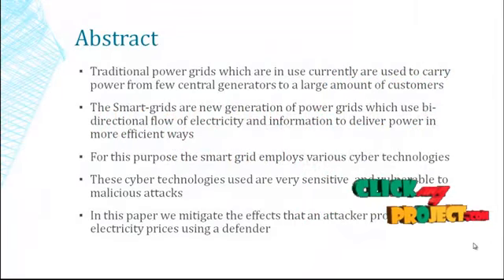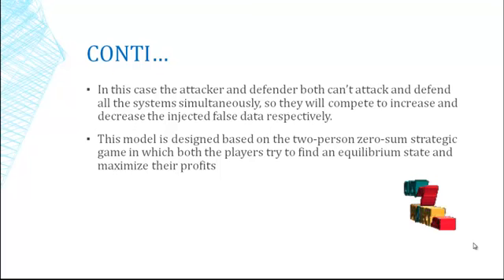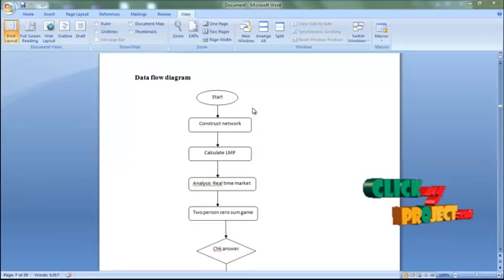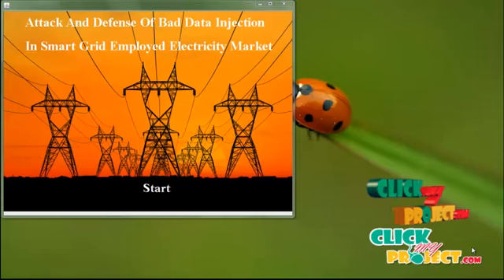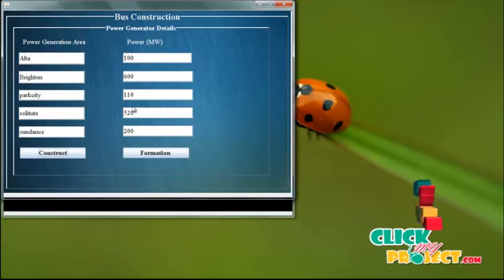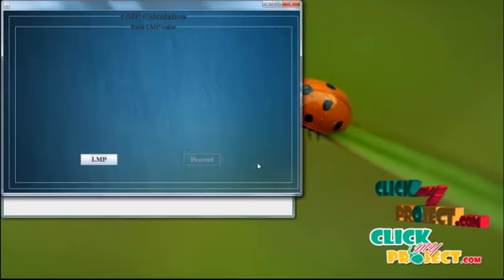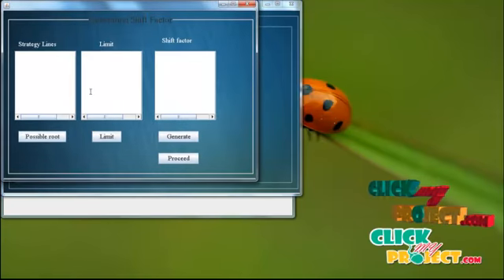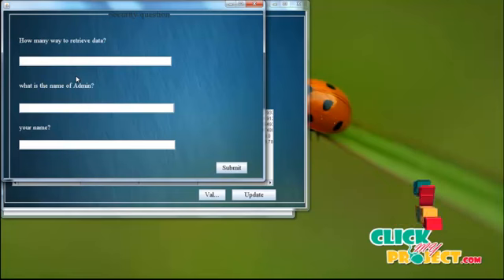Final Year Projects | Bad Data Injection Attack and Defense in ElectricityMarket Using Game